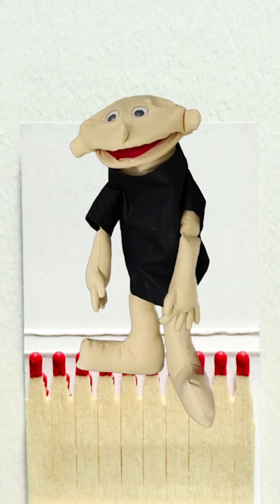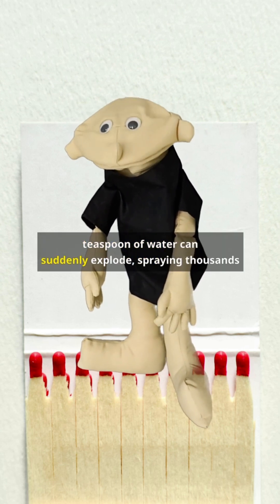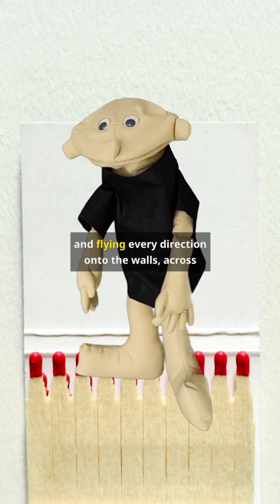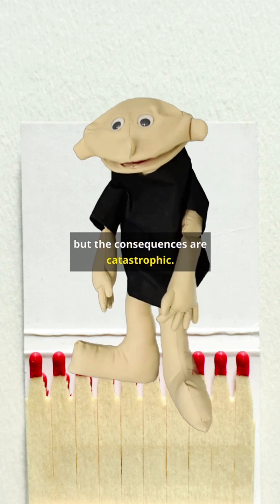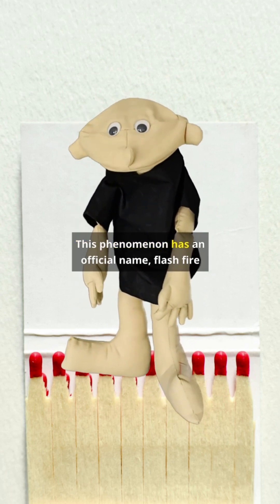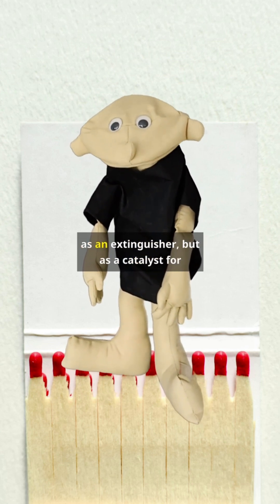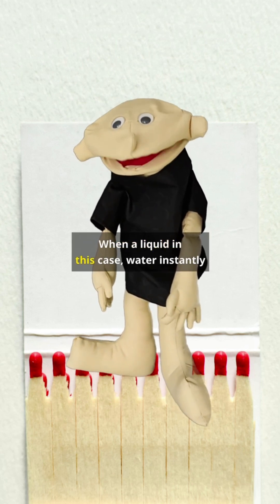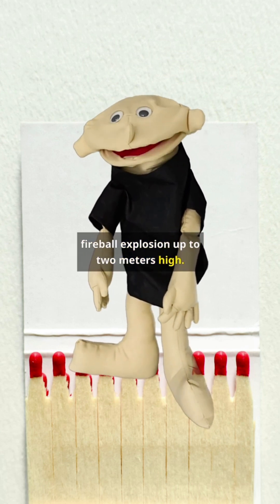💧➕🔥 = 💣 Water Makes the Fire Worse.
Do you also think you can pour water on fire?
⚠️ Not on a pan full of oil!
Watch this video — it could save your life.